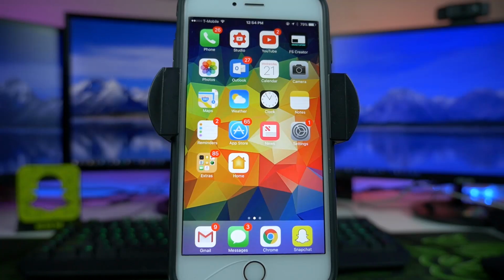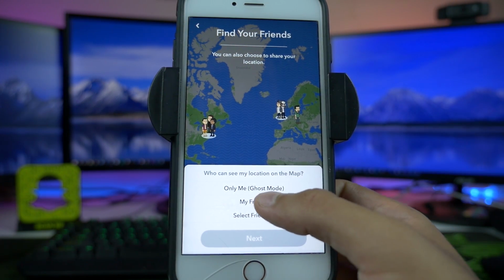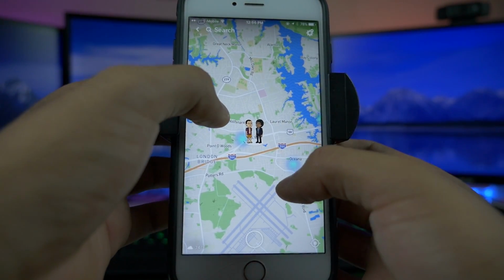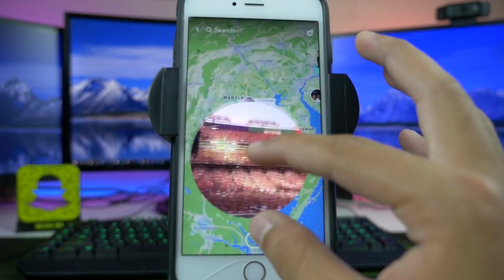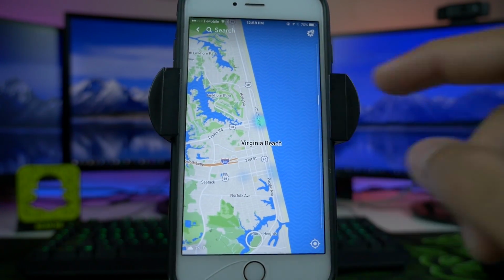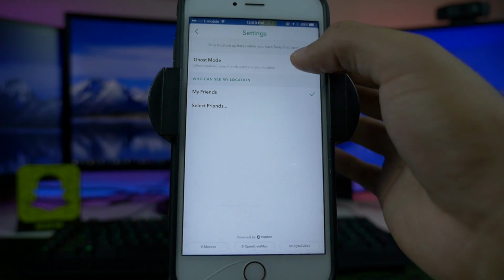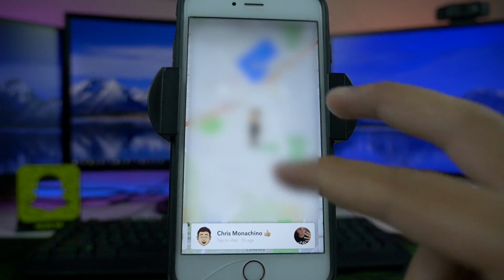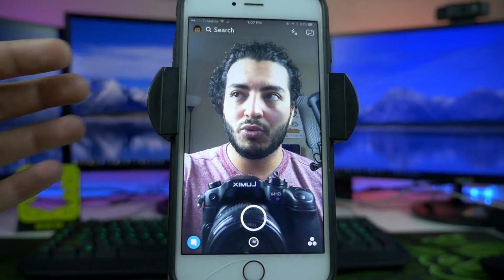Snapchat Update 10.11.0 - "SnapMaps" - Find My Friends on Snapchat (Tips and tricks)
Whats up guys! Welcome back to the channel! Today we are taking a look at Snapchat Update 10.11.0 which introduces Snap Maps into snapchat! This feature is very similar to "Find my Friends" in IOS which lets you see where your friends are on a map! You can also view stories on the map from around the World! Good job Snapchat and Happy Snapping!

AaronFPS